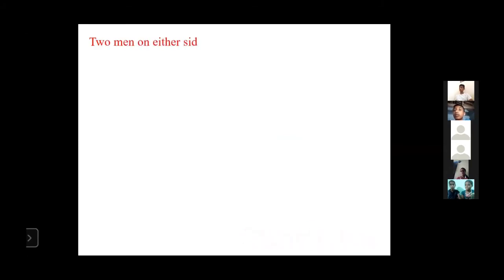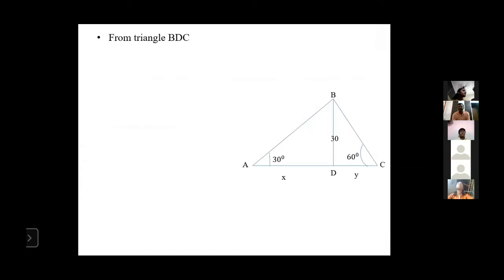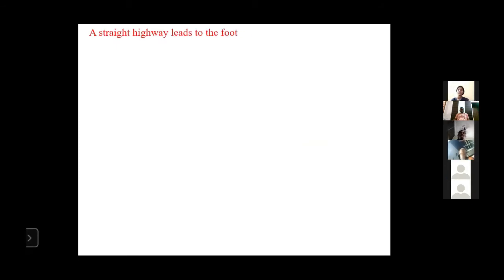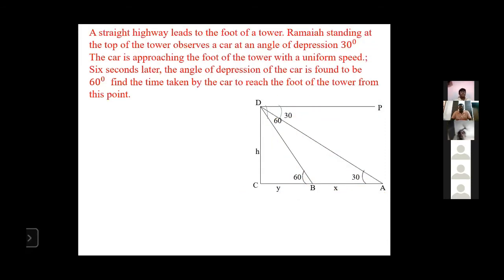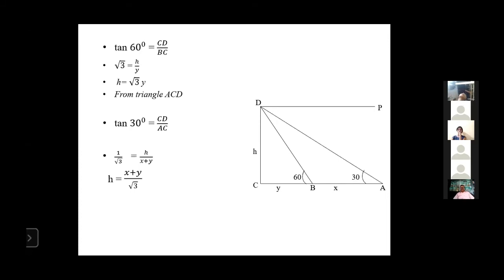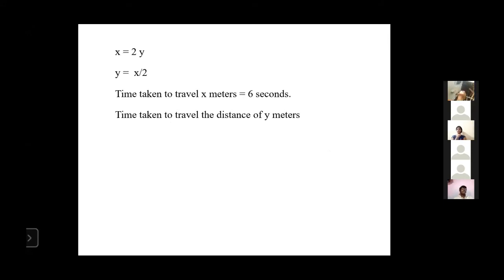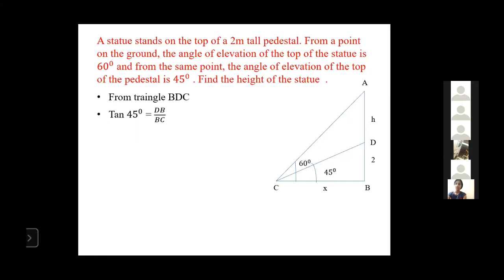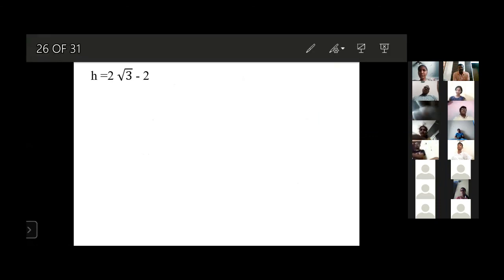What is Trignometry PART- II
In this video i have discussed some basic knowledge of Trigonometry which you should know.

Topics covered in this (Trigonometry) video
1. What is Trigonometry?
2.Who is the founder of Trigonometry?
3.Why was Trigonometry invented?
4.Uses of Trigonometry in real life

Explanations
1.Trigonometry is a branch of mathematics that studies relationships between side lengths and angles of triangles. The field emerged in the Hellenistic world during the 3rd century BC from applications of geometry to astronomical studies.
2.Hipparchus of Nicaea (/hɪˈpɑːrkəs/; Greek: Ἵππαρχος, Hipparkhos; c. 190 – c. 120 BC) was a Greek astronomer, geographer, and mathematician. He is considered the founder of trigonometry but is most famous for his incidental discovery of precession of the equinoxes.
3.The ancient Greeks transformed trigonometry into an ordered science. Astronomy was the driving force behind advancements in trigonometry. Most of the early advancements in trigonometry were in spherical trigonometry mostly because of its application to astronomy.